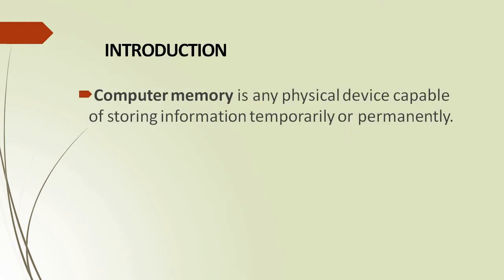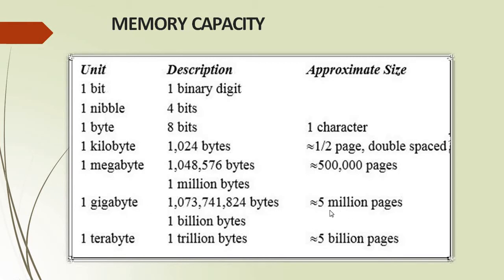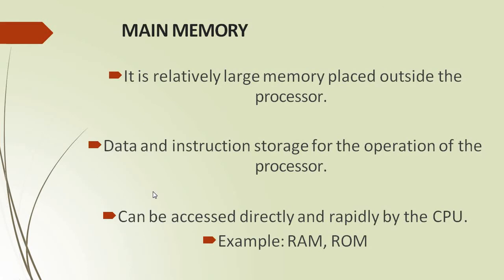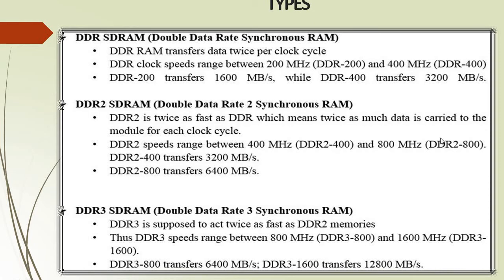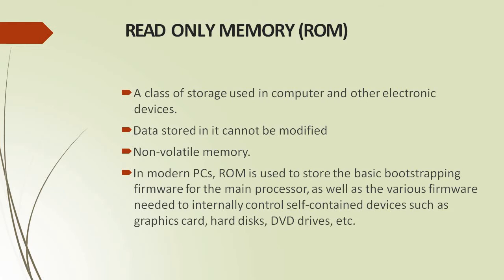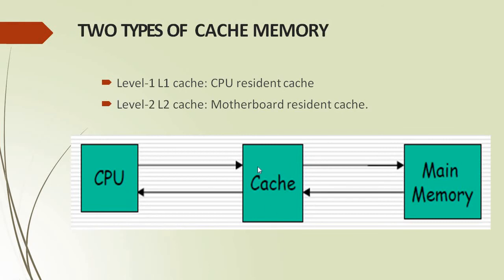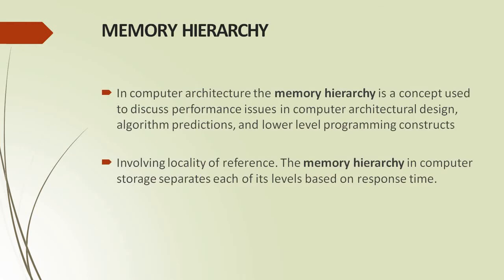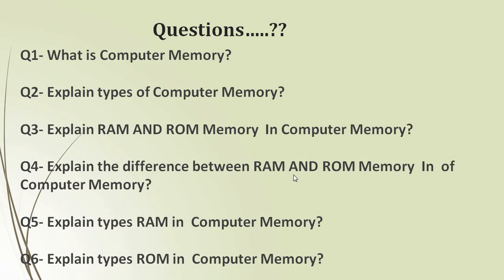SAITM BBA DEPT BBA 2ND SEM COMPUTER MEMORY UNIT 1 LECTURE NO 5